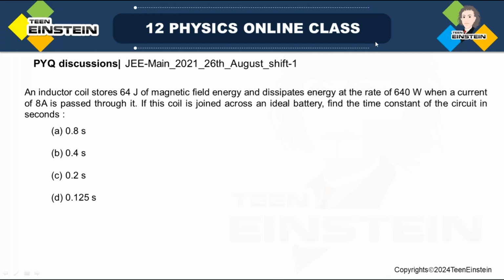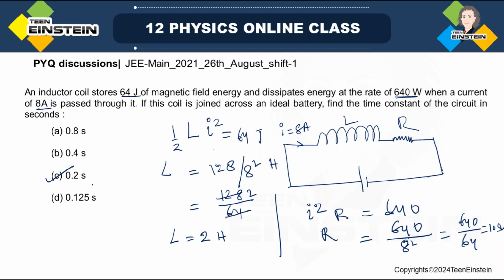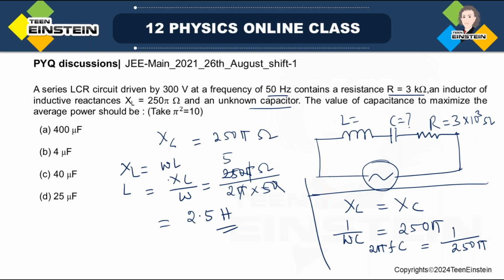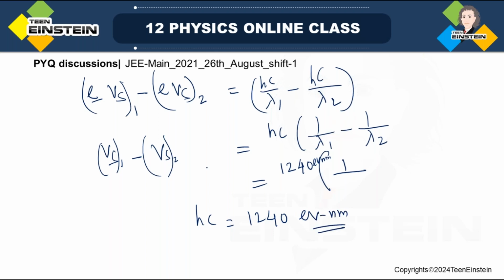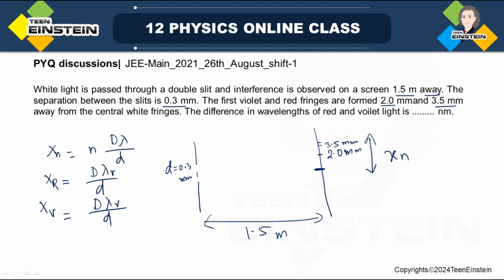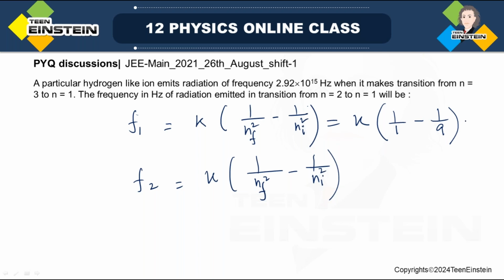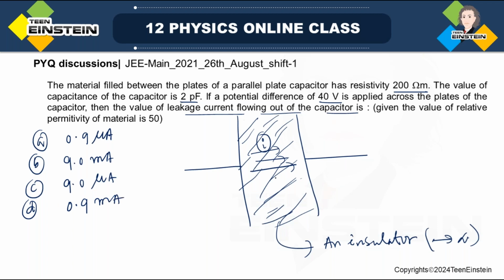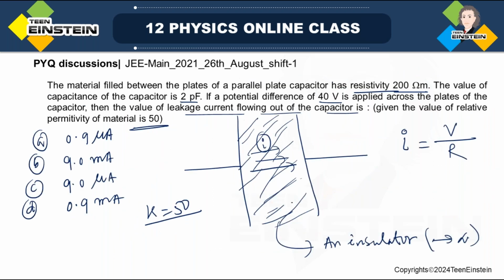TeenEinstein | Physics | JEE Mains 2021 | pyq with Solution | JEE Mains 2021 paper solved | part 14